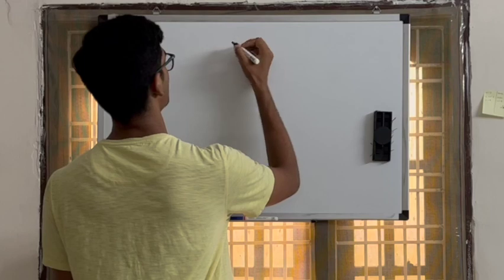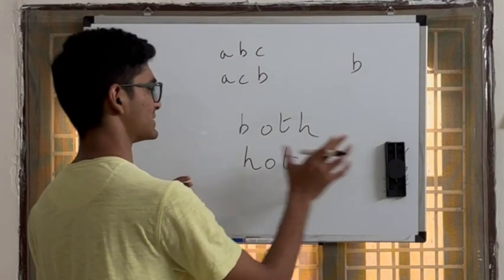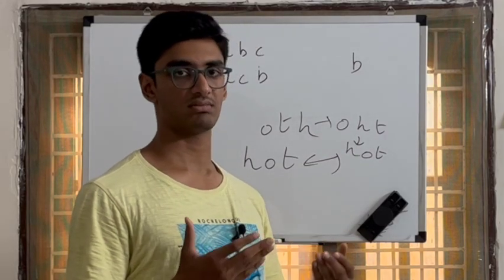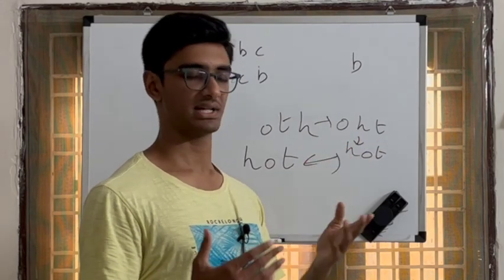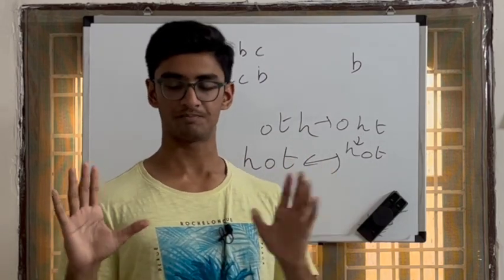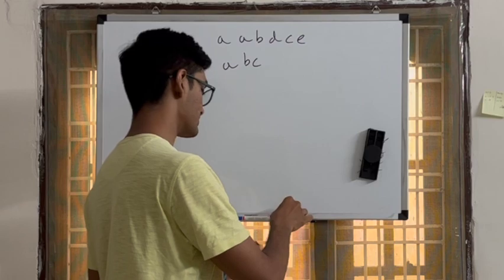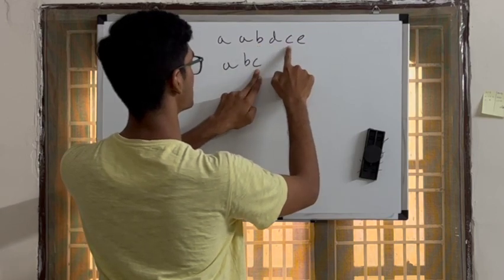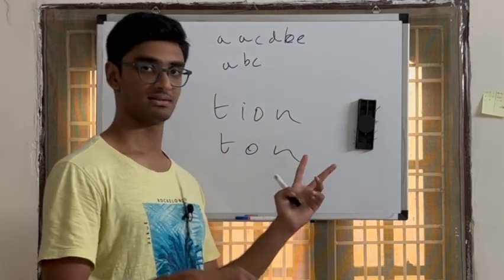448B. Suffix Structures